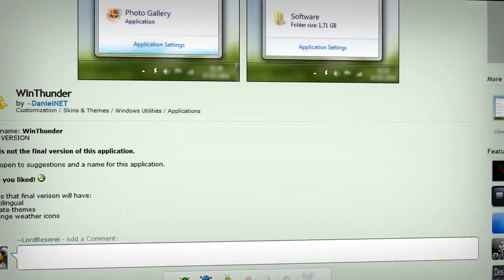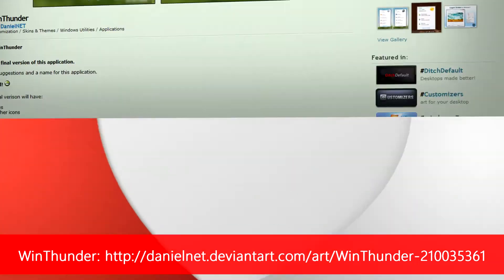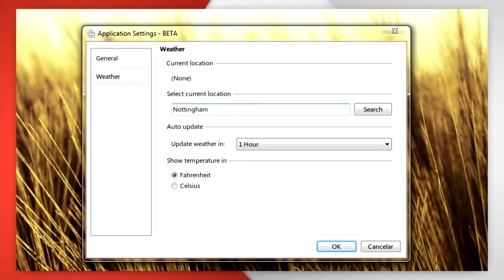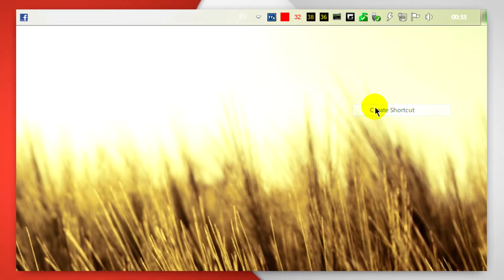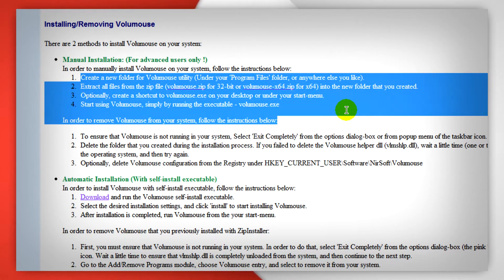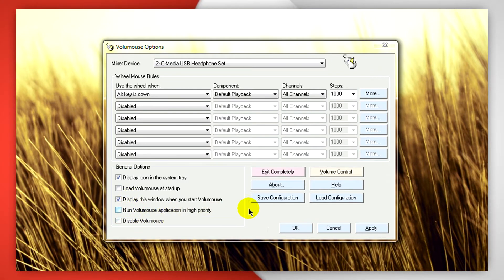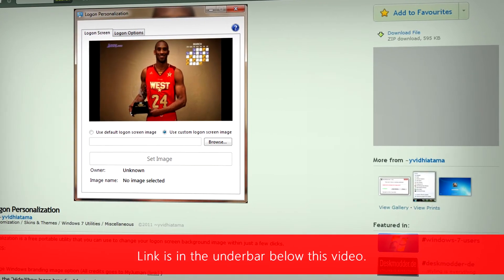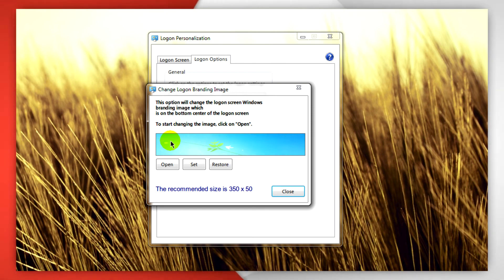WINTHUNDER, VOLUMOUSE AND LOGON PERSONALIZATION